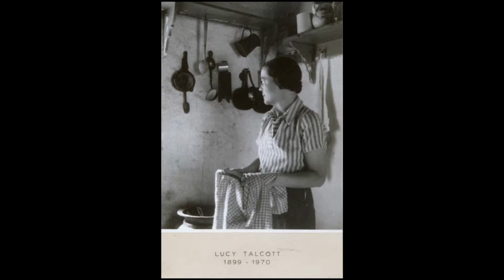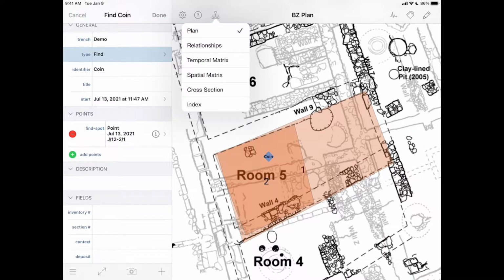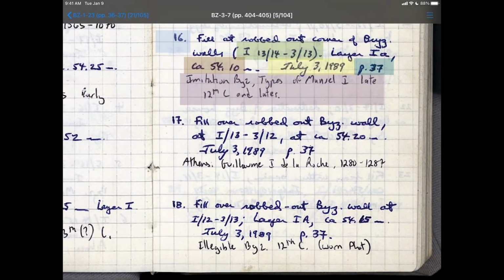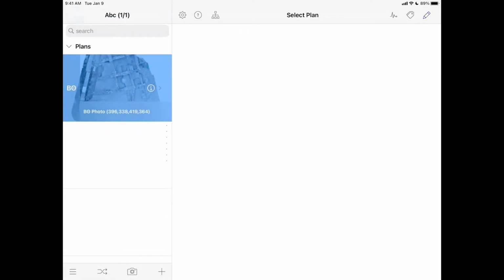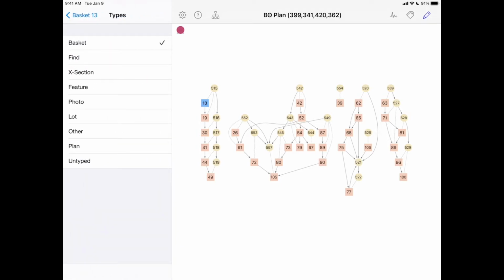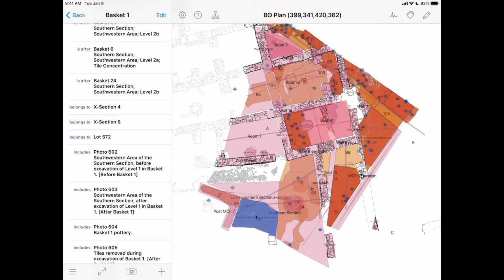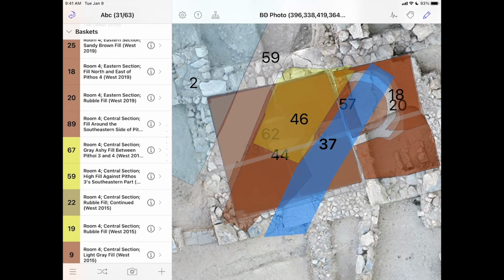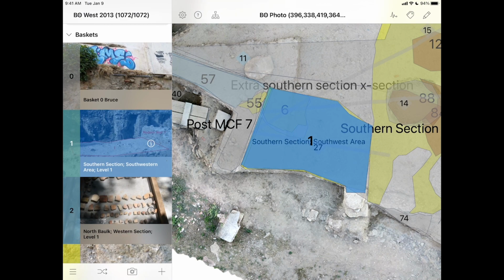iDig Training Session 1